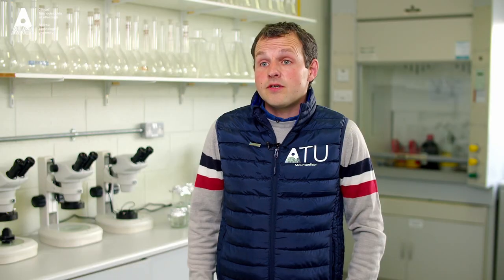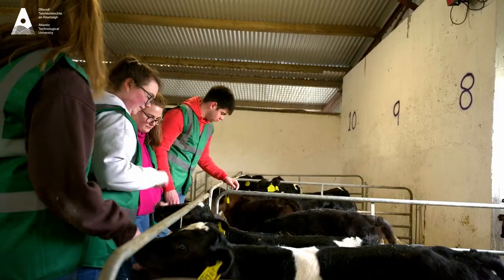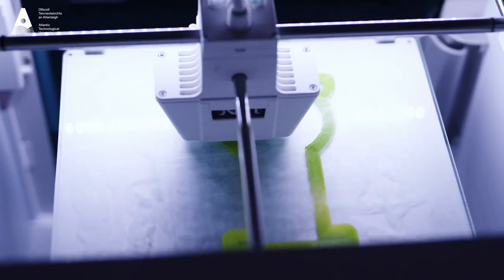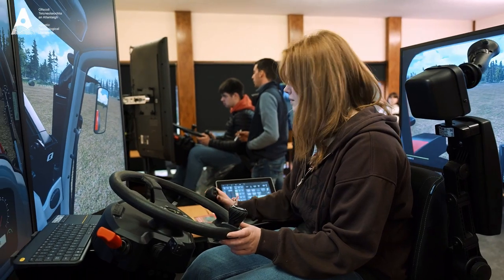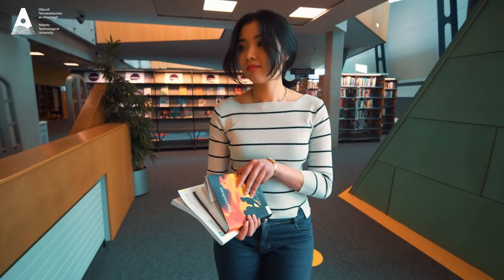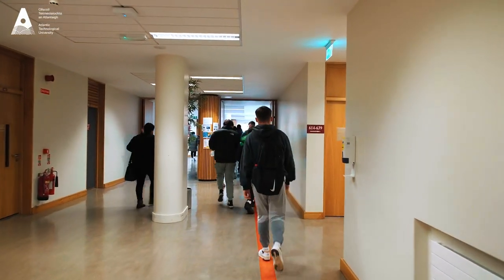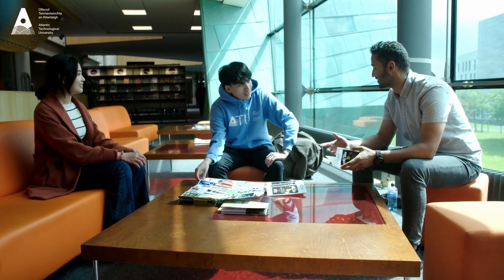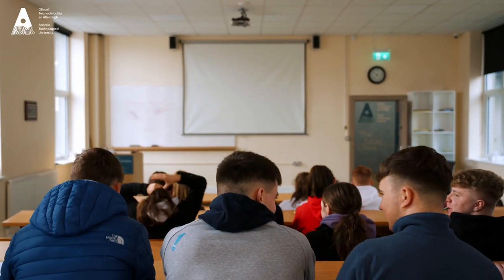AU657/AU557 - Agriculture and Environmental Management , ATU Mountbellew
AU657 - Level: 8 Bachelor of Science (Honours) in Agriculture and Environmental Management
AU557 - Level: 7 Bachelor of Science in Agriculture and Environmental Management

These programmes provide students with a range of specialised skills ideal for employment in the agriculture and environmental sectors. Strong  emphasis is placed on sustainability in agriculture and the environment. Graduates of the programme can expect to gain employment in a range of areas including farming, agri-foods, environmental management, consultancy, applied ecology and agri-business. These programmes are highly practical, with a mixture of lectures, fieldwork, laboratory practicals and IT.

Hear what Martin McNamara (Lecturer), Jia Xin Chai (Student) and Diarmuid Mulkerrins  (Graduate) had to say about the programme.